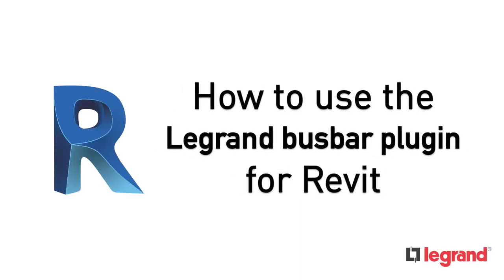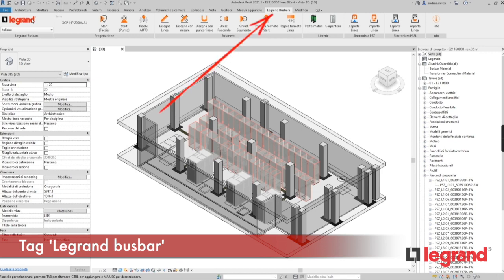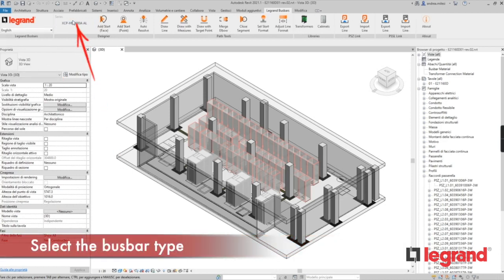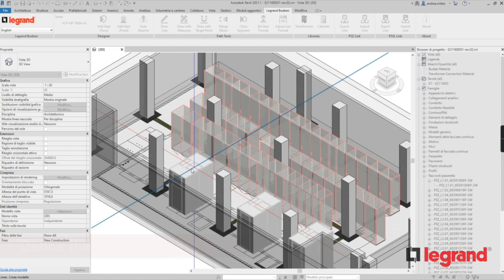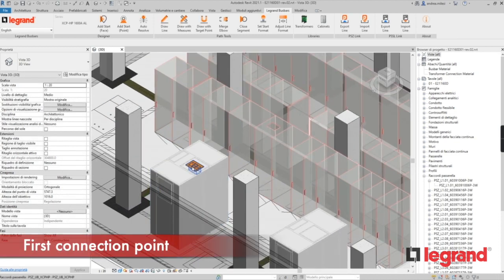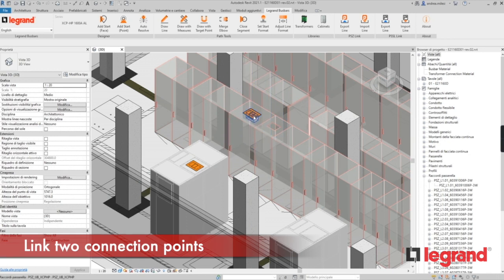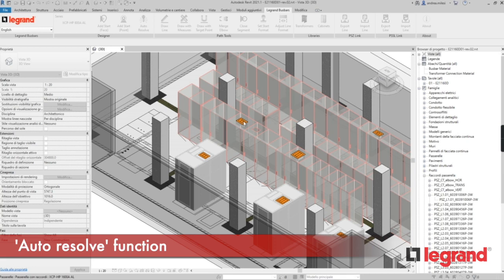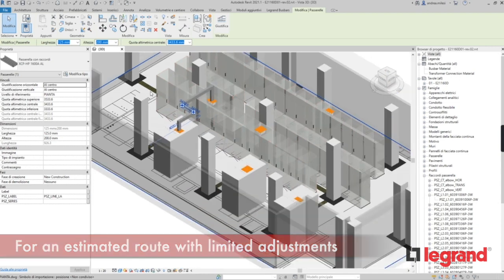Legrand Plug-in Revit release 1.3 - Part 1 - Tutorial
Revit is a software developed to design, visualize, and manage projects within a collaborative digital environment. It enables users to create detailed 3D models that integrate architectural, structural, and MEP (Mechanical, Electrical, and Plumbing) components. The video demonstrates how to use the Legrand busbar plugin with Revit.